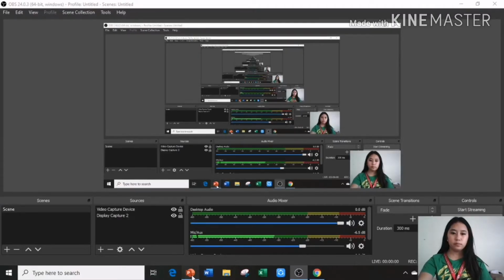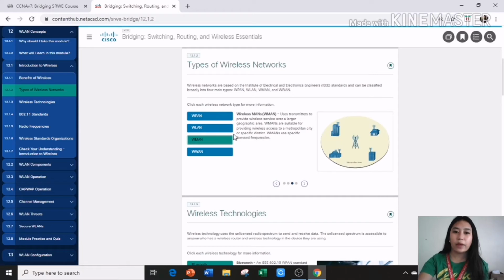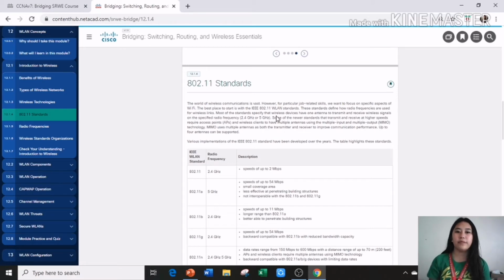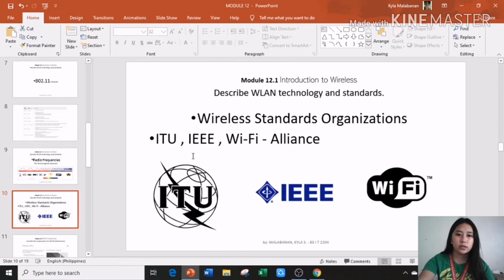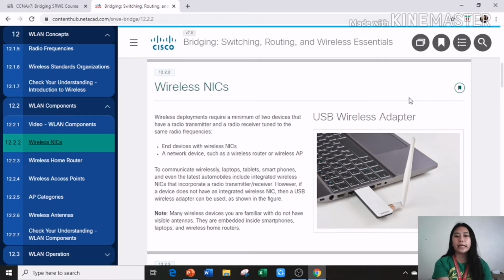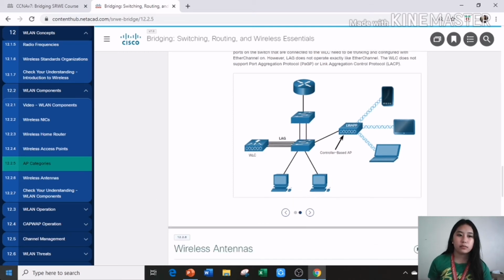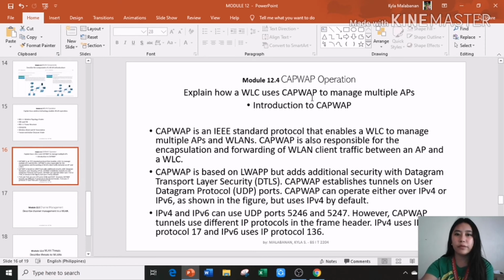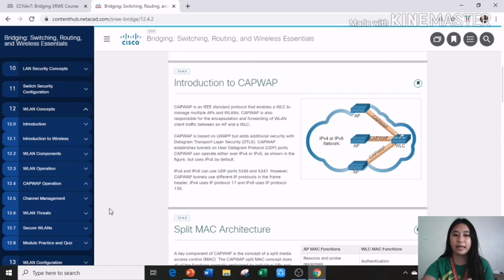CCNAv7 (SRWE) Module 12 WLAN Concepts (Content) Discussion